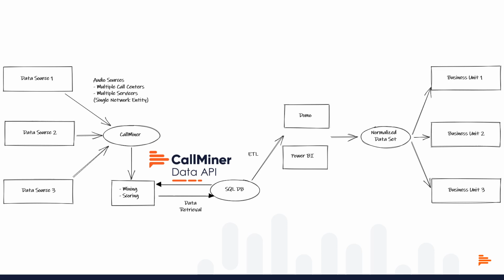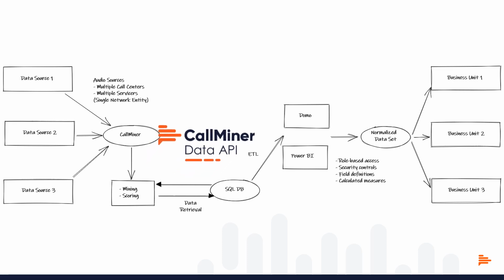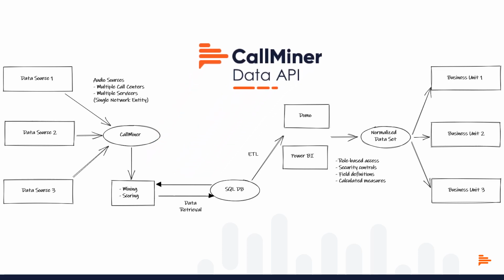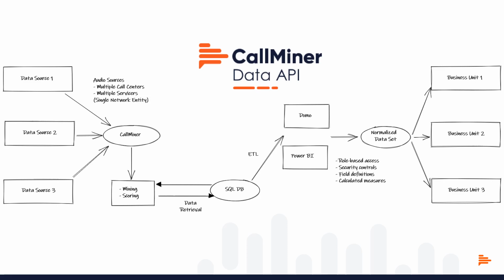Aggregating Disparate Data Sources Using CallMiner Data API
Learn how to integrate data from multiple internal platforms using CallMiner's data API, directly from a CallMiner customer who has done it.